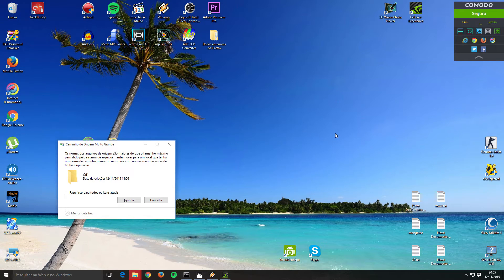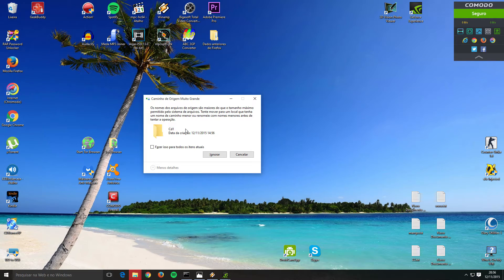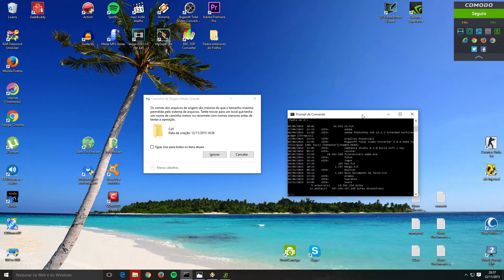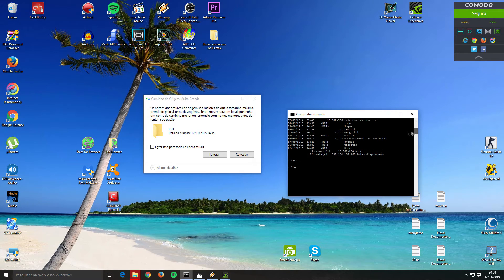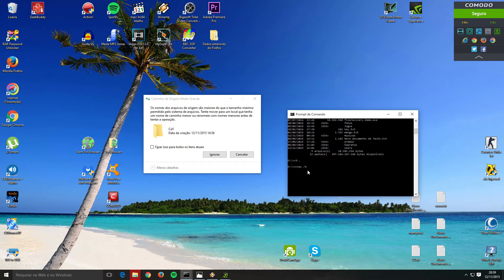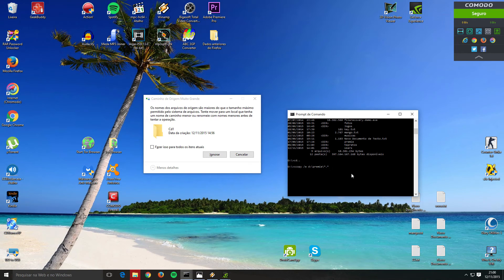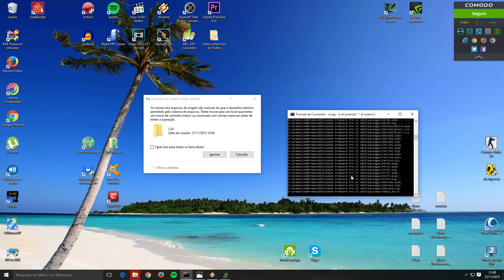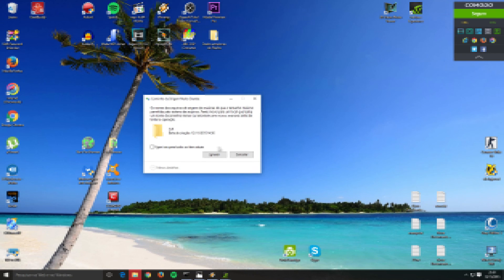(FIXED - Solved 2016) The file name(s) would be too long for the destination folder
If you are trying to move folders and ca'nt because is too long and show this warning:

"The file name(s) would be too long for the destination folder.
You can shorten the file name and try again or try a location with a shorter path."

In this video i show simple way to tranfer those files instead rename them to shorter names